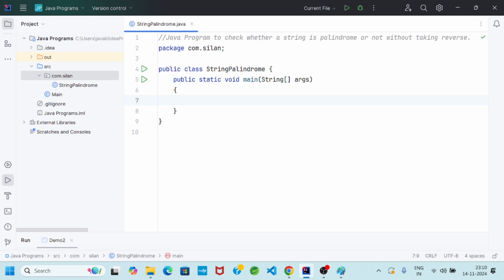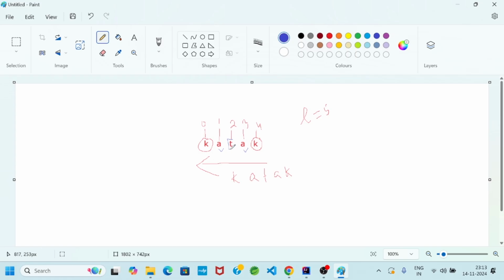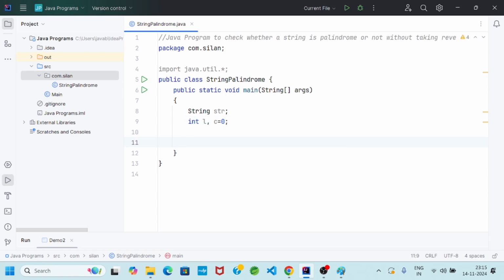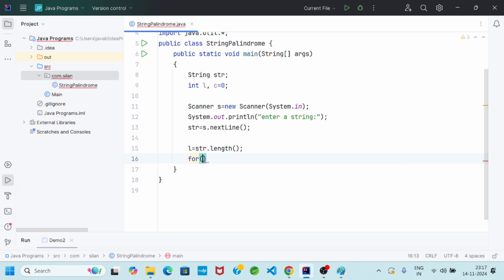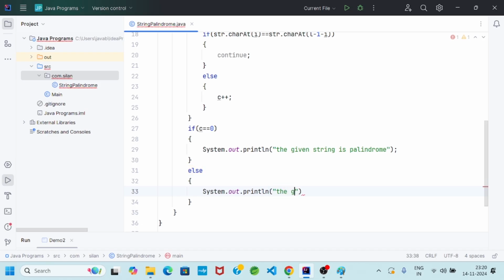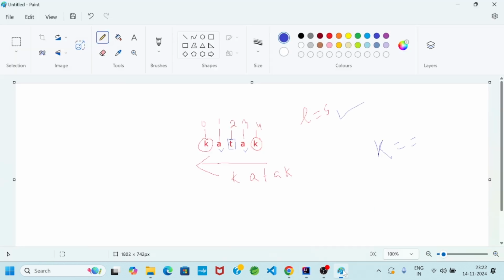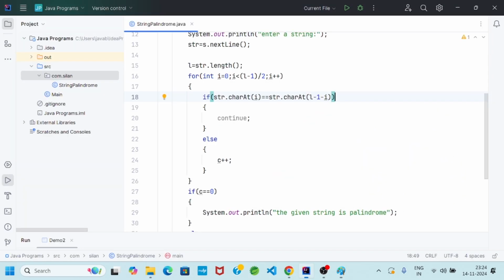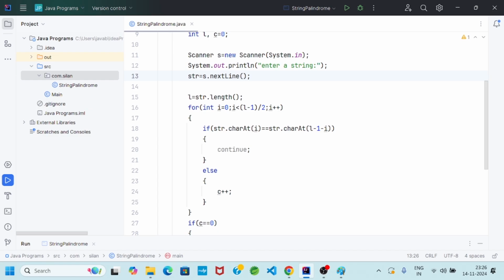Java Program to check whether a string is palindrome or not without taking reverse || Silan Software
🚀Silan Software provides training in high-demand tech skills :

🌟Python programming
🌟Web Development
🌟DevOps

📌Online and offline training key features:

🌟Real-World Training: Master skills used in real jobs.
🌟Flexible Schedule: Learn at your own pace.
🌟Lifetime Access: Keep learning, forever.
🌟Career Support (if applicable): Get help landing your dream job.
🌟Recordings Included: Review lessons anytime.